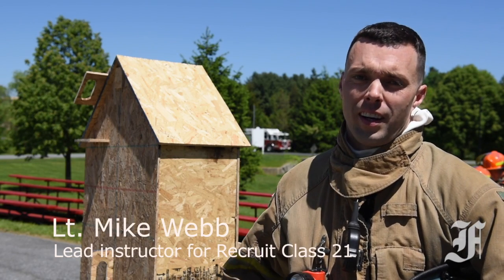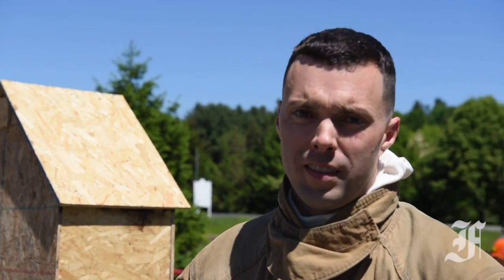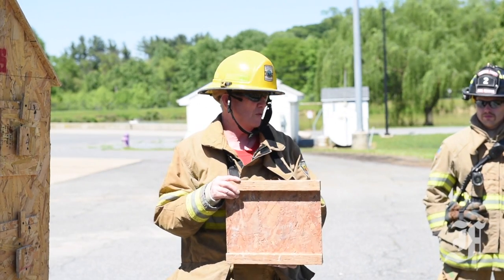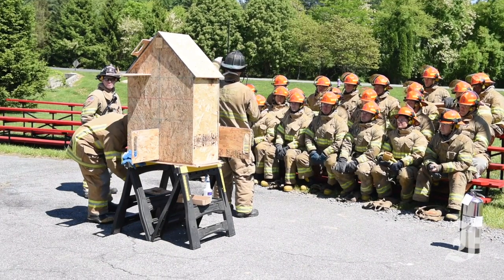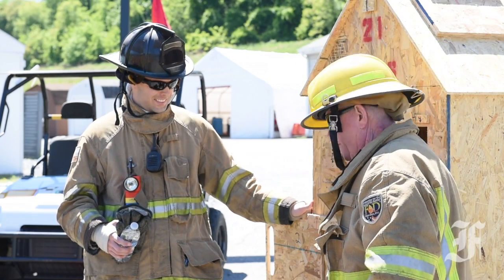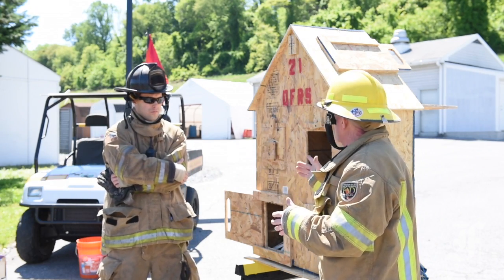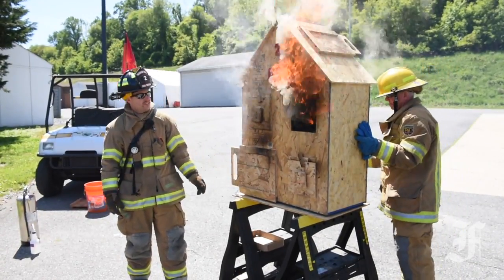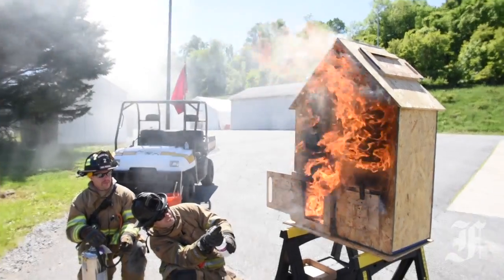Recruit Class 21: Fire Behavior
Recruits learn basic fire behavior using dollhouse